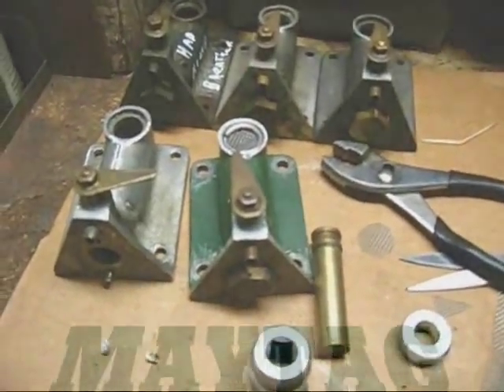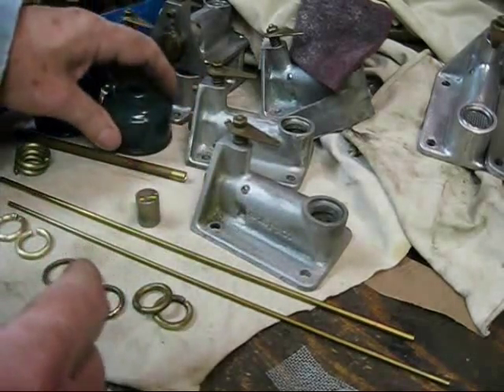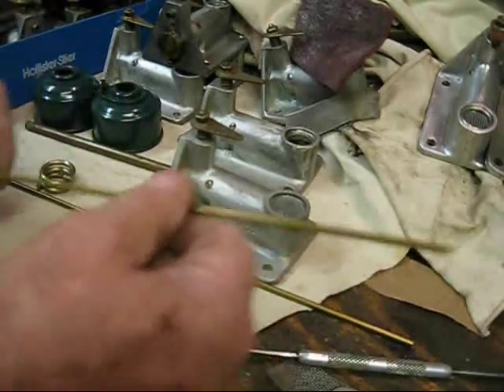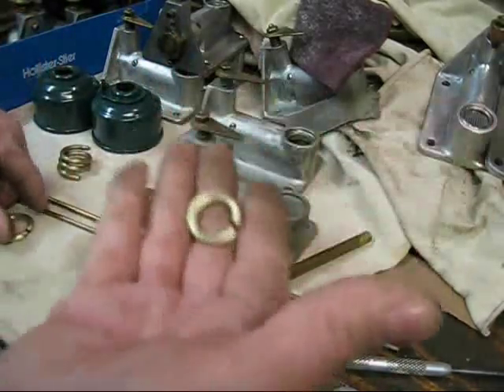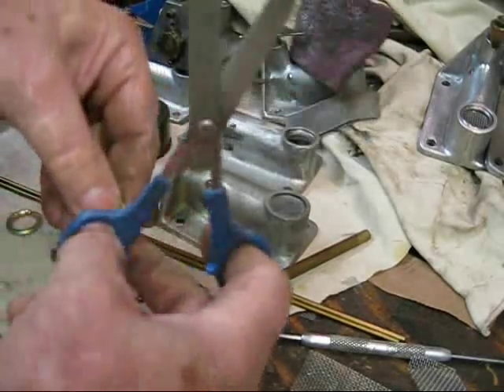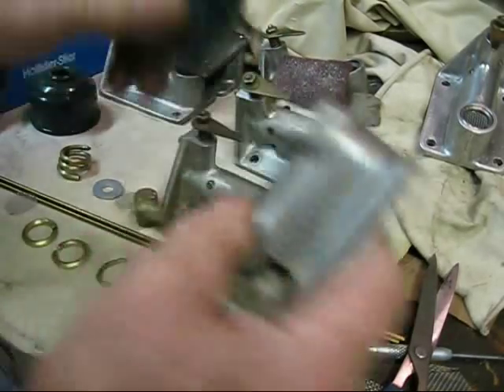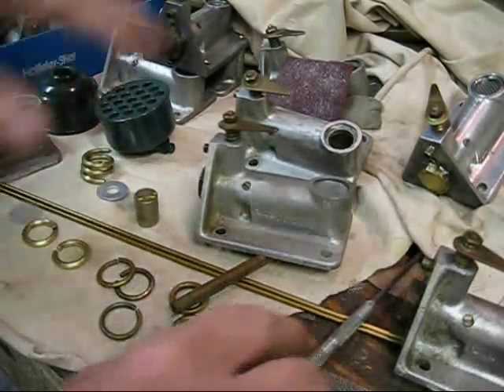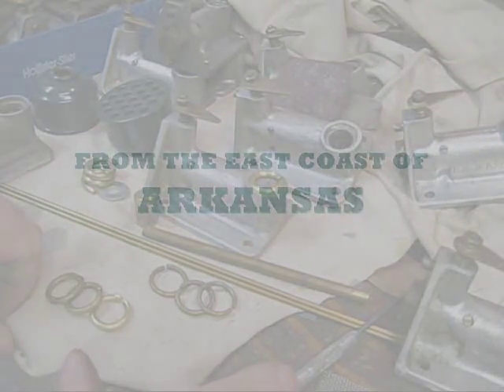Maytag Gas Engine model 92 repair tip #1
Keep them dirt dobbers out of your maytag gas engine!! rebuild tip #1, how to make and install an air filter screen and brass lock ring into the carburetor (gas mixer) on an original unrestored antique rebuilt two cycle, single cylinder multi-motor, hit and miss maytag washing machine engine, use a v-belt or chain drive, hook your motor to a restored upright white mountain, peanut butter ice cream freezer, pork sausage meat grinder, blackhawk corn sheller, small cast iron grist mill, old stone grinding wheel, 32 volt generator, put one on a john deere green bicycle, little red radio flyer wagon, three wheeled tricycle, go kart, toy racer, soap box derby car??, twin or single cylinder, go uphill fast!! have fun, no repairman needed, 30w non-det oil 16:1 coleman fuel, this is not a briggs and stratton fiasco, just more el-cheapo backyard non sense from the east coast of Arkansas,.subscribe,leave a comment,pass it on.